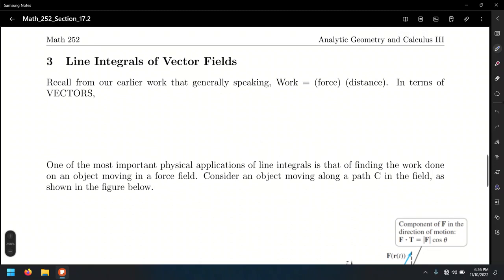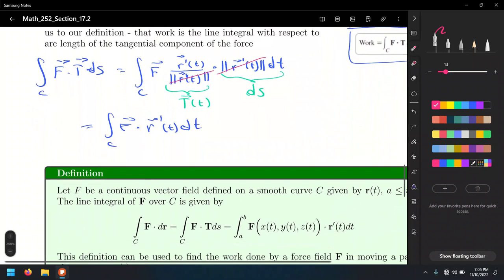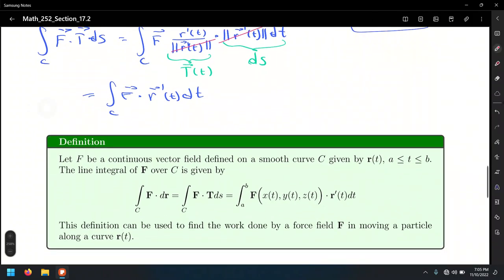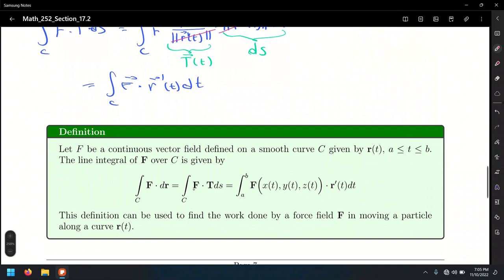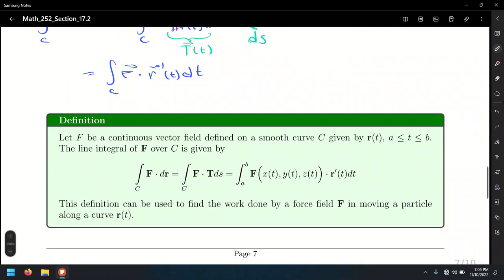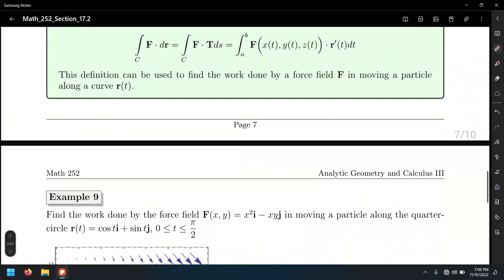Section 17.2 Line Integrals Part 3